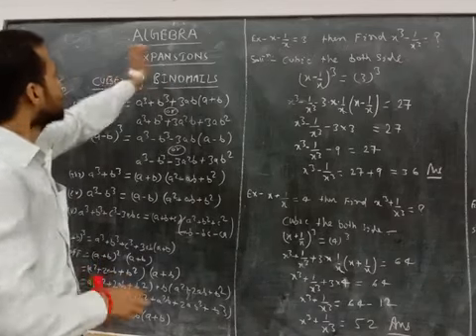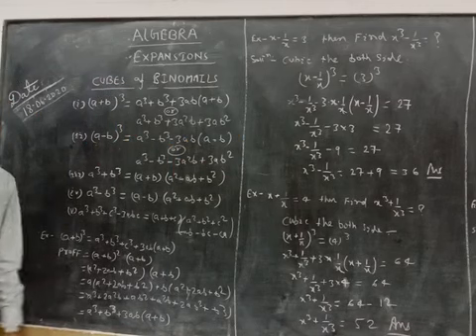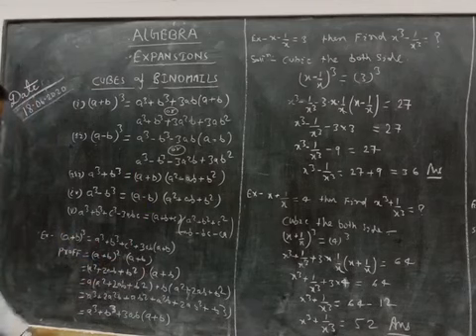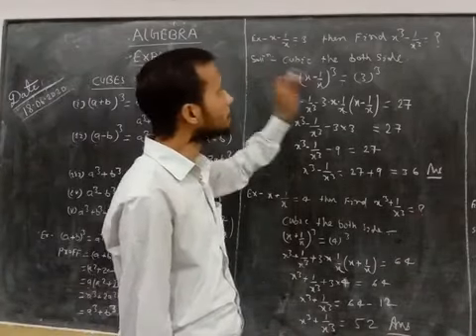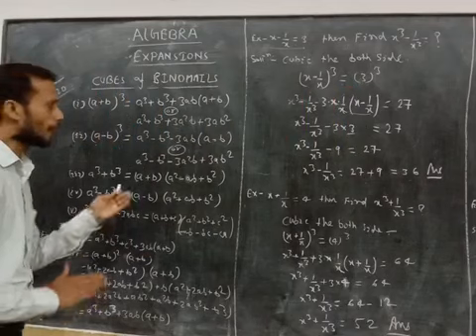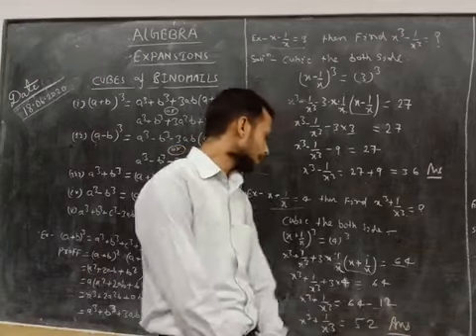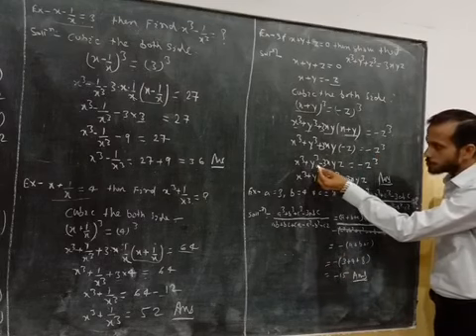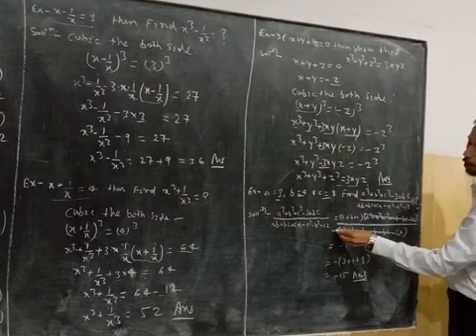ICSE + CBSE ,MATHEMATICS(ALGEBRA- EXPENSIONS)BY- MUKESH OJHA